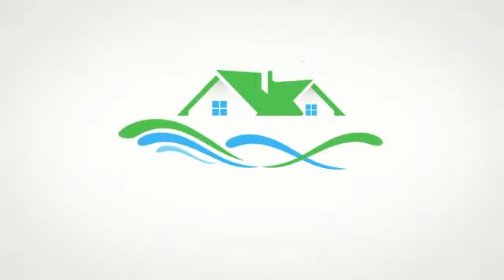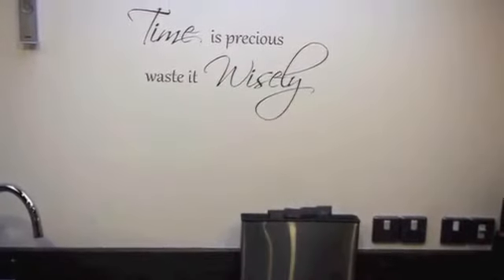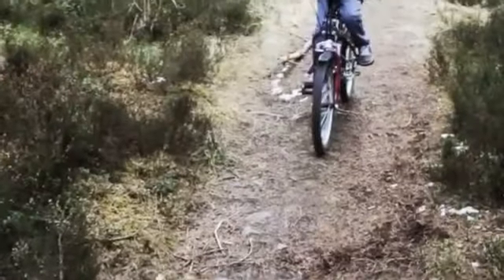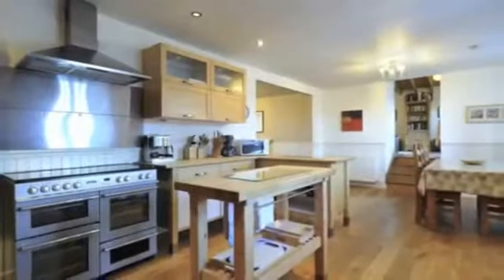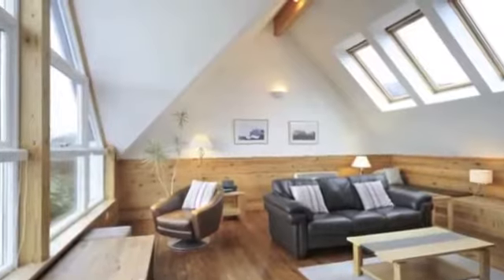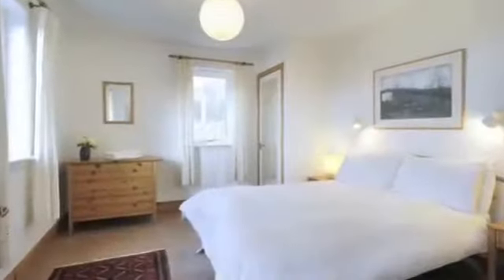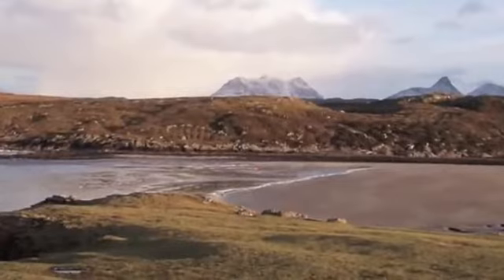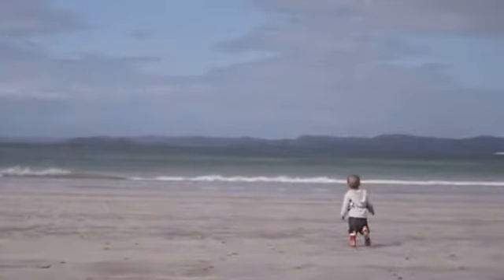Luxury Cottages in Scotland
Any introduction to 5 of our cottages, Mountain View Lodge is missing from it.  All our cottages have hot tubs and most have a sauna.

Welcome to Great Rental Properties. Our luxury cottages are located across the beautiful Scottish Highlands. Pets are welcome, Wi-Fi and full Sky packages come as standard, we offer low occupancy discounts if you don’t have friends, and short breaks at some of the cottages.
Kirkstone Lodge is our newest luxury cottage located beside a forest and mountains in the Cairngorm National Park, close to Aviemore and Loch Insh, with a fully equipped kitchen and comfortable furnishing. It sleeps up to eight with two double King size with en-suites and a bunk bedroom. With further room inflatable full-size King bed, how can you go wrong? The hot tub and outside sauna are perfect after a day out walking, skiing, or cycling – also great if you’ve not moved from the armchair all day. With forest walks and cycling paths from the front door and the Cairngorm Ski Resort only twenty minutes away, there’s lots to do in the area, from the Highland Safari Park to the Strathspey steam railway.
Hillview Cottage is next to the world-famous Glenlivet distillery located in the Crown Estate which forms part of the Cairngorm National Park. Aye, beautiful. The cottage is perfect for large groups and sleeps fourteen with lots of living space, ideal for family get-togethers, celebrations, walking, and fishing groups. It has six bedrooms and a sofa double-bed. A tub to relax with friends. The Lecht Ski Resort is only fifteen minutes away and loads of activities close by including Landmark.
Locholly Lodge and Stac Polly were purpose built in 2011 with luxury in mind, with fantastic ocean views over to the Summer Isles. Both cottages are identical and sleep eight with two doubles, a twin, and bunk bedroom. With a infrared sauna and hot tubs that are probably the best views in Scotland, perfect for family get-togethers and romantic getaways. Try some stargazing at night from the hot tub. You may even see the Northern Lights.
Windyhill Cottage sleeps six and is incredibly popular with guests returning year on year. The cozy feeling you get with the log fire and the serenity you feel watching the weather go by from the big picture window across the island views. All you need is a glass of wine and a great book to settle in for a relaxing weekend. Like all our cottages, of course, it has Wi-Fi and full Sky packages if you can’t resist keeping in touch with the outside world. Again, relax. There is a hot tub you can soak in while admiring the fantastic views. The area of Scotland is stunning and is classified as a world geopark. All types of wildlife can be seen from otters, seals, dolphins, whales, and all types of birds and prey. Oh, oh, and also the odd sheep or two. Why not check out the local beach, where Her Majesty the Queen sometimes pulls up in with her yacht, or climb Stac Polly? There’s so much to do and enjoy in the area. For prices and availability, use our availability calendar on our website. Remember to put how many guests to see if you qualify for our low occupancy discounts.
Well, that’s it. Beautiful, isn’t it? We hope to see you here soon. There’ll be a braw welcome for you.
Now that’s a beautiful river. Sometimes you see the occasional salmon leaping in, this huge salmon, as huge as the Loch Ness monster. You could well be forgiven for thinking that the Loch Ness monster had taken a holiday in this river and just decided to leap for joy.